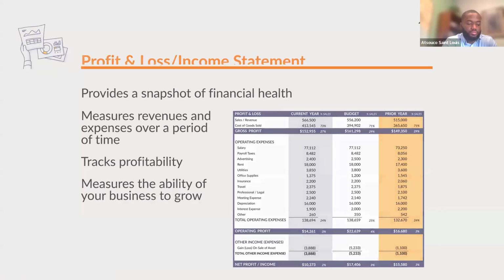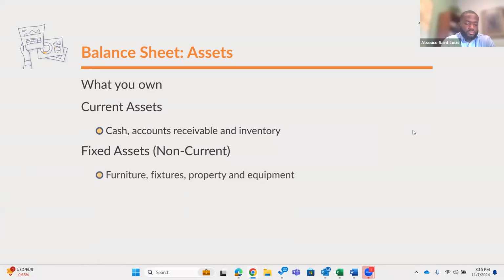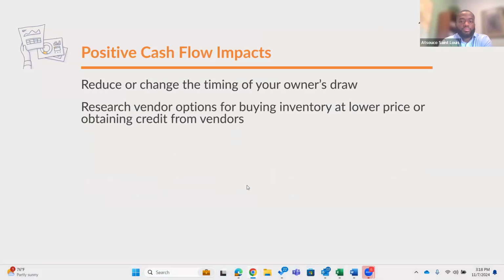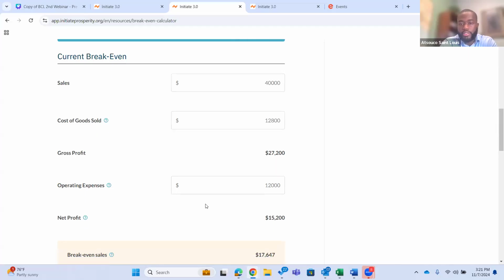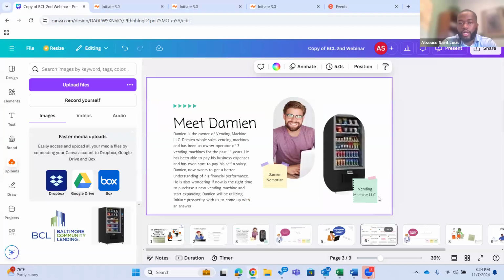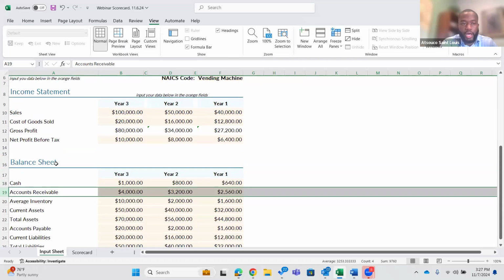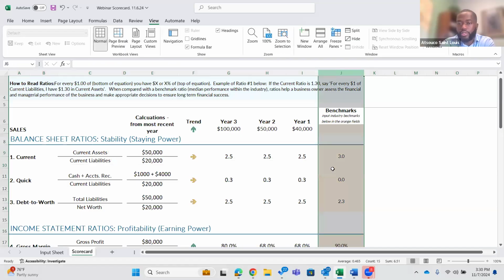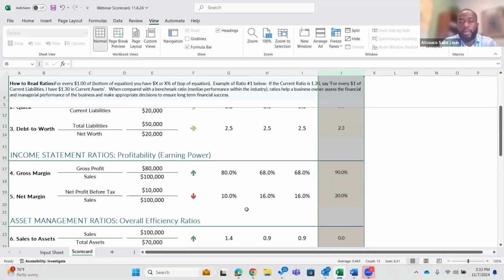The Entrepreneurial Journey-Vol 1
📢 The Entrepreneurial Journey | Financial Performance & Business Expansion

Baltimore Community Lending is excited to bring you The Entrepreneurial Journey, our new monthly webinar series designed to equip entrepreneurs with essential business knowledge through our educational platform, Initiate Prosperity. These free, virtual sessions provide valuable insights to help small business owners thrive!

🔍 What You’ll Learn:
✅ Financial Statement Basics – A step-by-step video tutorial
✅ Understanding Financial Ratios – Hands-on analysis using an Excel spreadsheet
✅ Break-even Calculator – A tool to help plan for growth

Watch now and take the next step in your entrepreneurial journey! 🚀